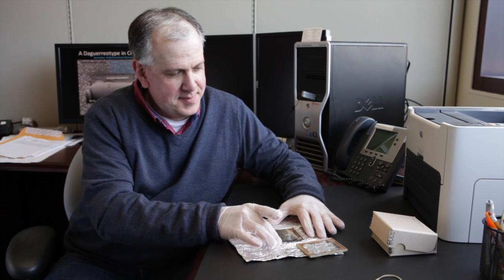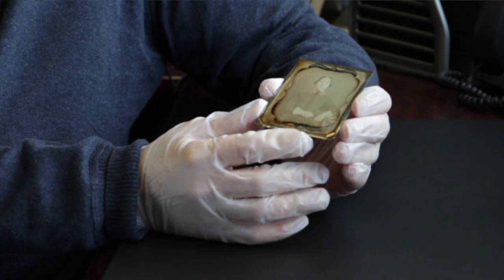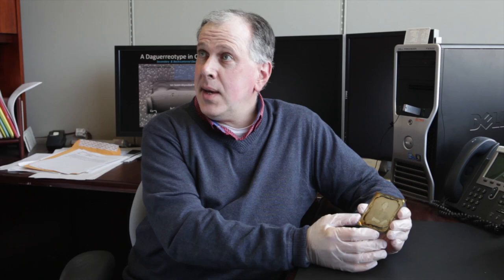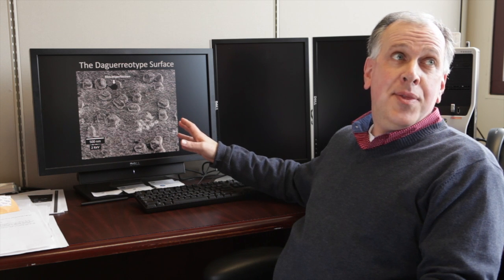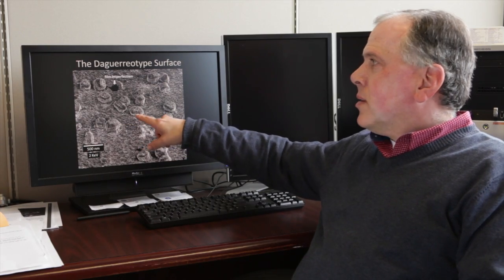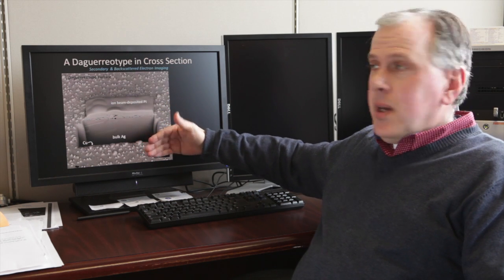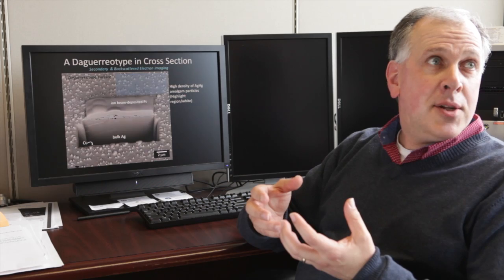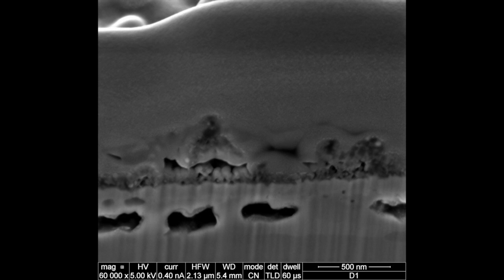Interview with Ed about Imaging and Analysis of Daguerreotypes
An interview with MCI's Research Scientist, Ed, about imaging and analysis of daguerreotypes.